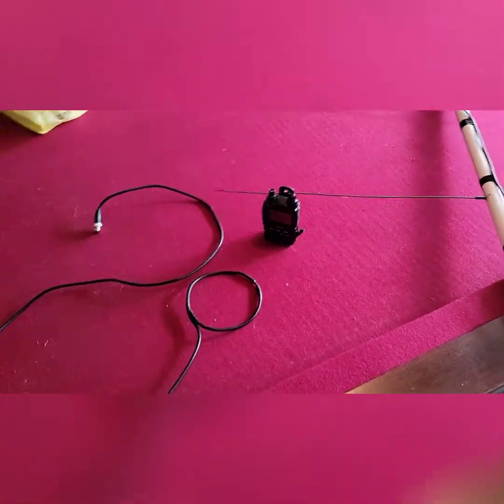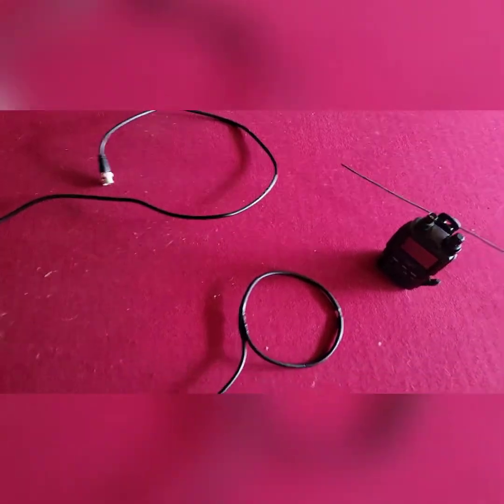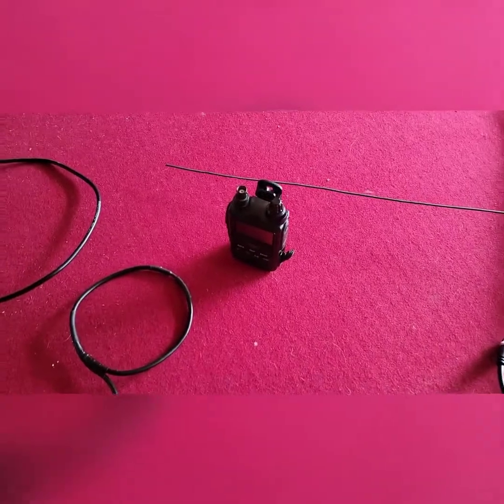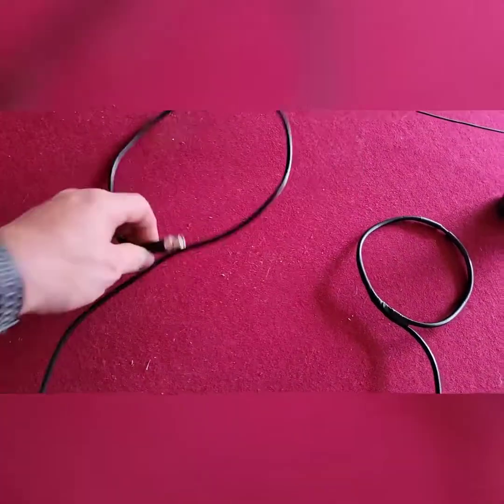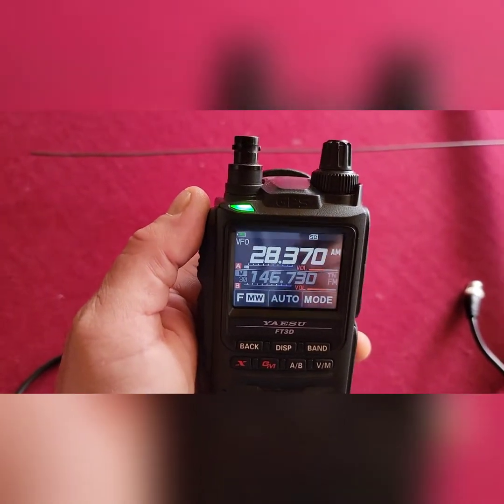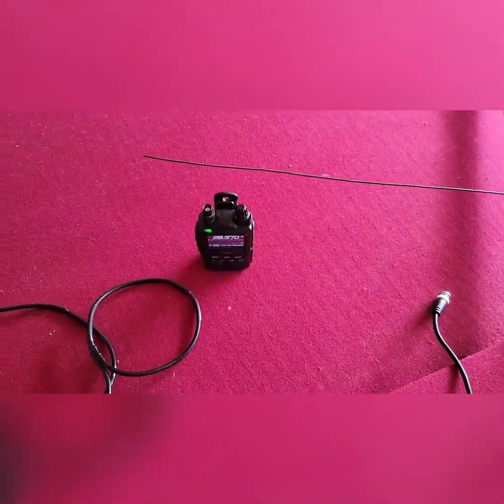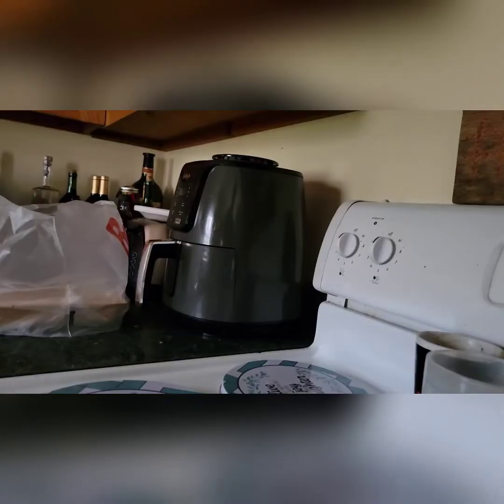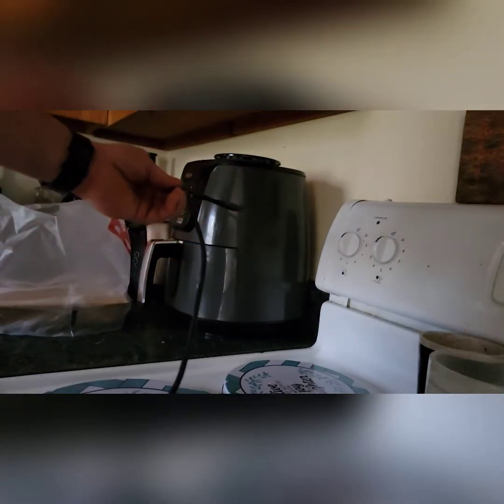RX coupling loop antenna and yagi. RF/fox hunting ham radio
A fun easy antenna to make for directional finding. Locating rf in the shack work the coupling loop (RX ONLY)